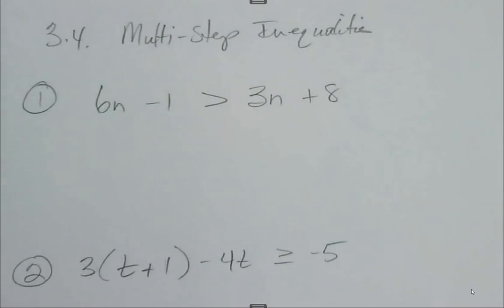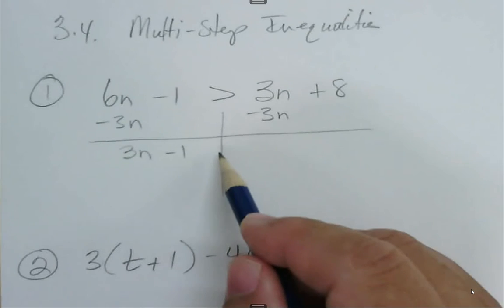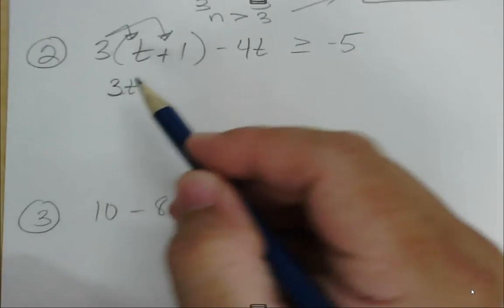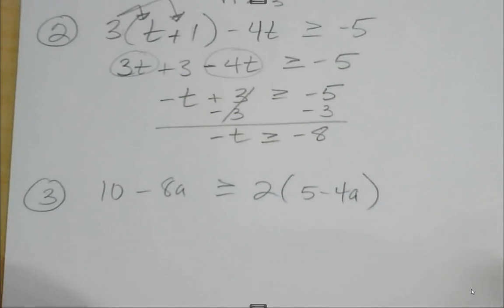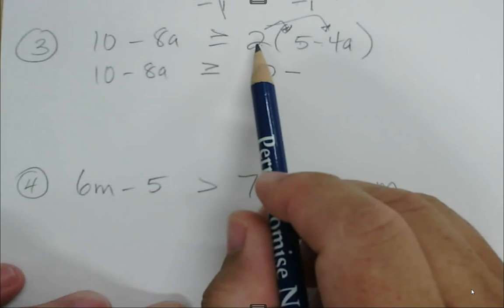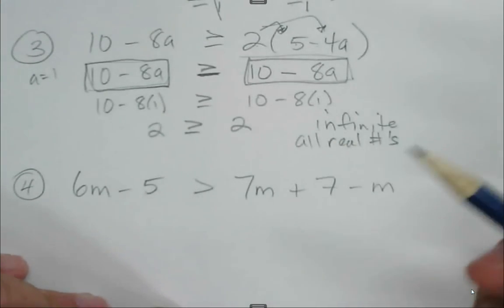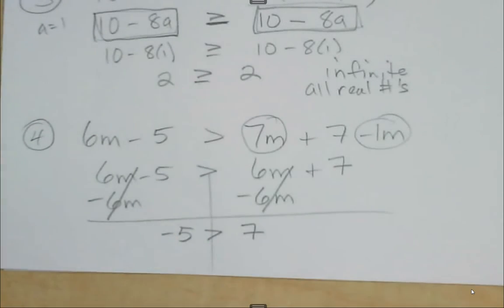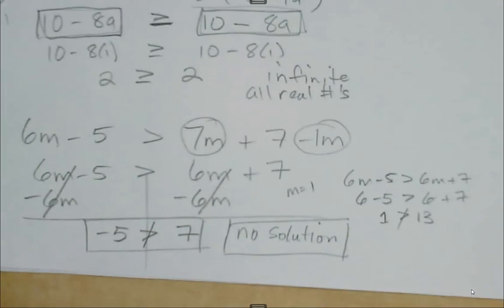Algebra I - 3.4 - Multi Step Inequalities